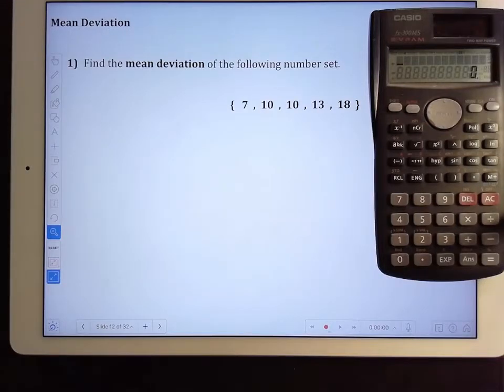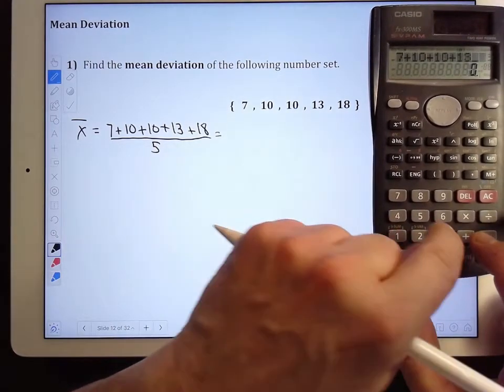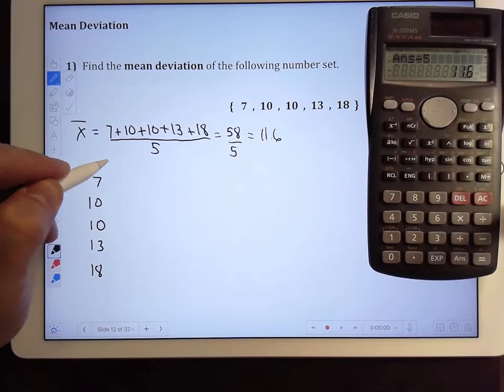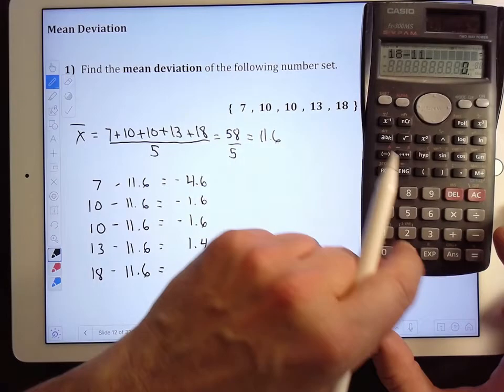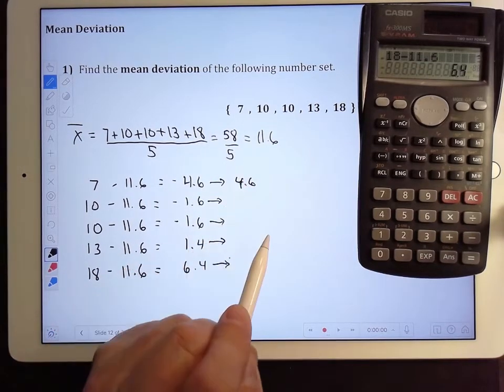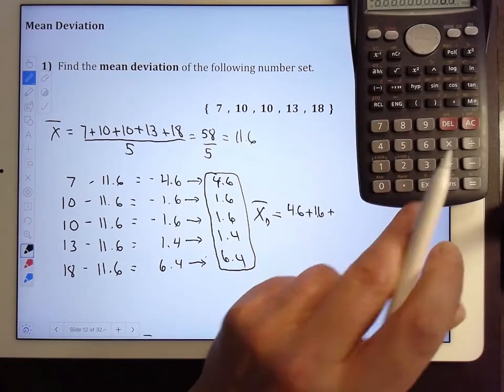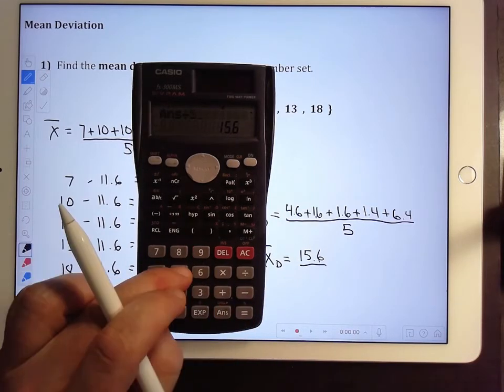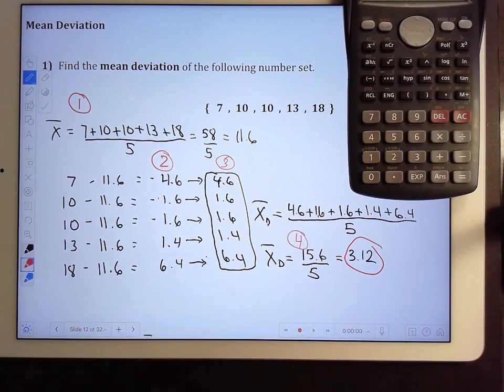Mean Deviation #1 - Google Quiz